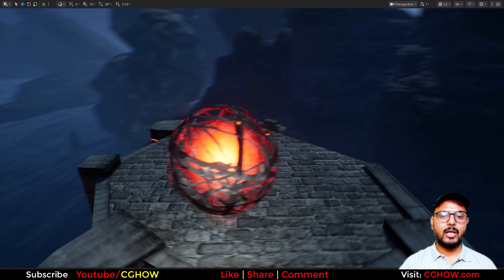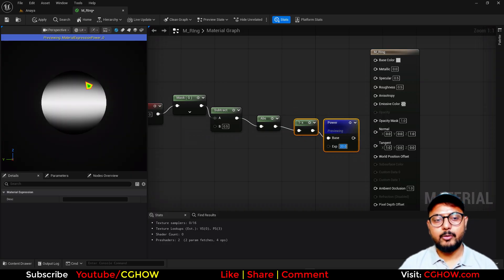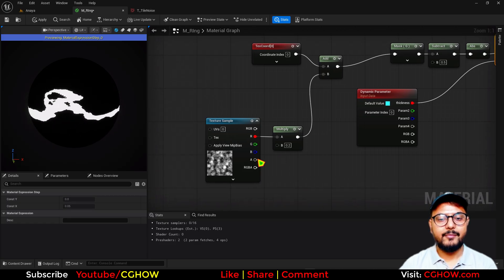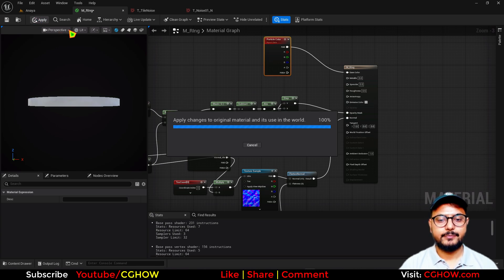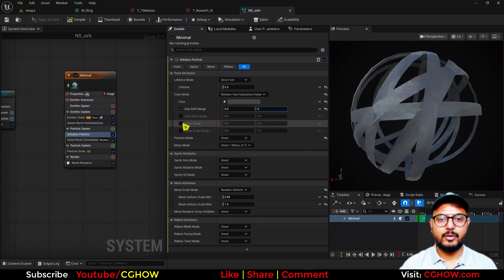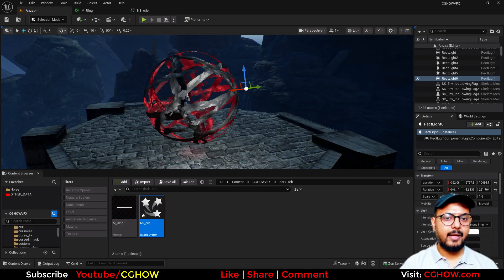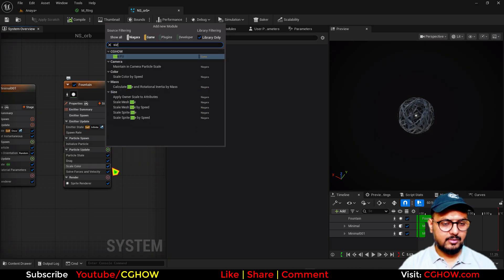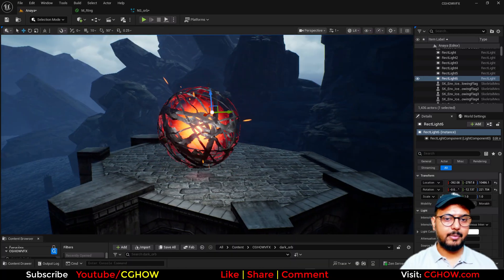Create a Dark Energy Orb VFX in UE5 Niagara! (Warped Cage, Dynamic Rings & Core Glow Tutorial) 🔮🖤✨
Want a comprehensive guide to designing a menacing, powerful Dark Energy Orb VFX that pulsates and swirls with shadowy energy? 🤩 In this essential Unreal Engine 5 Niagara tutorial, your guide, Ashif Ali, a RealtimeVFX artist from India, will teach you every step of this complex Dark Orb FX! This is a core skill for game developers and VFX artists focusing on dark magic, negative energy spells, and cinematic boss abilities.

In this tutorial, we will focus on building this spectacular Dark Orb using a multi-layered approach centered around the dynamic material:

Ring Material Creation: We will create a specialized material that forms the core of the effect—a ring or line texture with lots of dynamic parameters exposed for maximum control (like ring width, normal map tile, distortion, and color).

The Particle Cage: You will learn the advanced technique of using the Niagara particle system to spawn about 20 particles with a sphere location and random rotation, which utilizes the ring material to form a cage-like structure in a spherical shape.

Dynamic Randomization: We will then learn how to randomize all those dynamic material parameters across the spawned particles to make the cage structure look chaotic, unstable, and dark.

Core & Lighting: Finally, we will add a glow pulsing inside the orb and a dynamic light that affects the cage structure from the inside, completing the powerful, ominous look of the Dark Orb.

This high-quality yet easy-to-follow effect is vital for your portfolio, ensuring your videos gain more visibility by targeting key search terms like Dark Orb VFX, Shadow Energy Effect, and Unreal Engine Niagara Tutorial. Master the art of advanced dark magic visual effects!

What You'll Learn in this Tutorial:
✅ Advanced Material Parameter Control: Learn to expose and utilize numerous parameters (width, distortion, tiling) on a single material for maximum dynamic control.

✅ Particle Cage Creation: Master the technique of spawning a small number of particles to form a complex, structured spherical shape (a cage).

✅ Per-Particle Randomization: Understand how to randomize material parameters for each particle, making the individual rings look different and chaotic.

✅ Internal Lighting: Step-by-step guidance on implementing dynamic light sources inside the particle system to illuminate the cage structure from within.

I hope this Unreal Engine tutorial helps you master creating the powerful Dark Energy Orb VFX! 🔔

UE5 Niagara dark energy orb tutorial
creating magical orb VFX in Unreal Engine 5
realistic dark energy effect UE5 tutorial
Niagara dynamic ring material creation
advanced Unreal Engine particle systems tutorial

0:00 Intro: Dark Orb Effect Preview
0:15 Part 1: Ring Material Setup
(M_Ring)
0:30 Material Setup: Masked (Opacity)
1:03 Key: Creating the Sharp Ring
Edge (Texture Coordinates, Power,
Step)
2:25 Distortion Setup: Adding Noise
Texture
3:34 Key: Driving Distortion (Multiply
Noise Add to UVs)
4:02 Tiling & Distortion
Parameters: Setting up controls
4:20 Connecting Final Mask to Opacity
4:25 Part 2: Normal Map & Flattening
4:30 Adding Normal Map Texture
4:40 Using Flatten Normal to control
depth
5:20 Connecting Particle Color (Emissive)
5:44 Part 3: Orb Niagara Setup
5:51 Emitter: Minimal (Burst, Infinite Life)
6:08 Mesh Renderer: Sphere
6:37 Applying Material & Initial Size Check
6:44 Initial Rotation (Randomizing Axes)
7:16 Randomization:
Thickness (Random Range on
Thickness Param)
7:45 Randomization: Distortion
Tiling (Random Range on Tile
Param)
8:31 Normal Control (Flatness
Parameter)
9:09 Ambient Lighting: Adding Point
Light inside the Orb
10:18 Randomization: Ring
Thickness Param)
10:55 Part 4: Internal Glow Particles
10:59 Emitter: Fountain (Size & Velocity)
11:53 Location: Using Sphere
Location (Surface Only)
12:12 Velocity Alignment & Stretch
12:47 Final Look & Conclusion